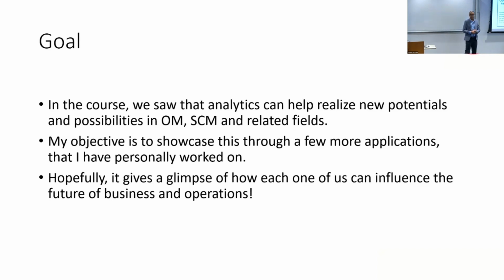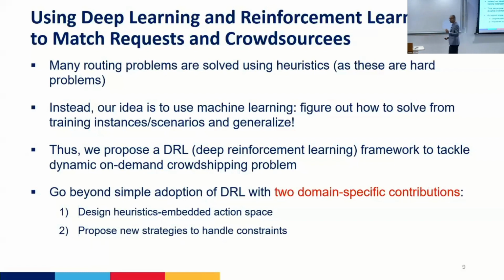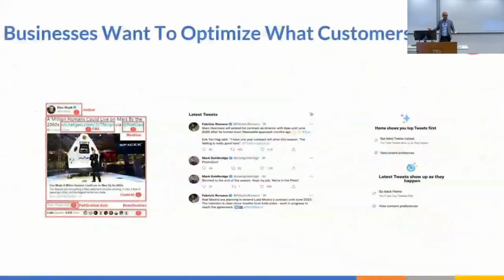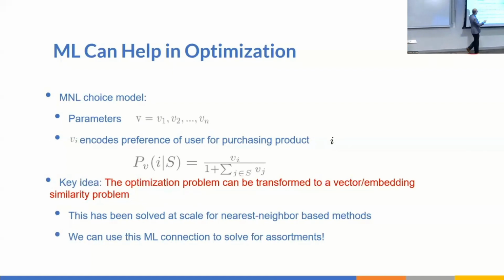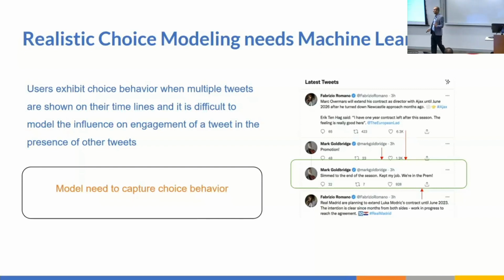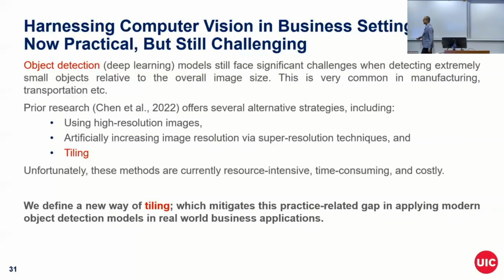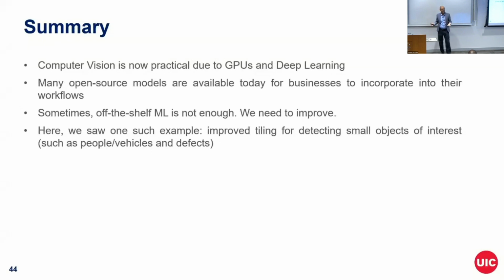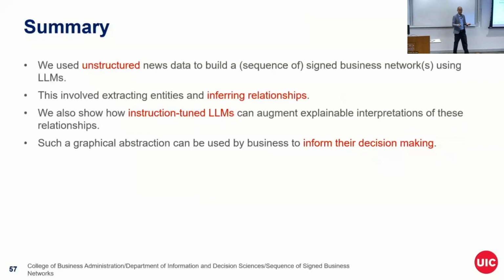Analytics in Operations: New Possibilities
A talk given at the Smith School of Business, Fall 2023. Its about how analytics can help with operations management and business decision making, discussed via four applications.